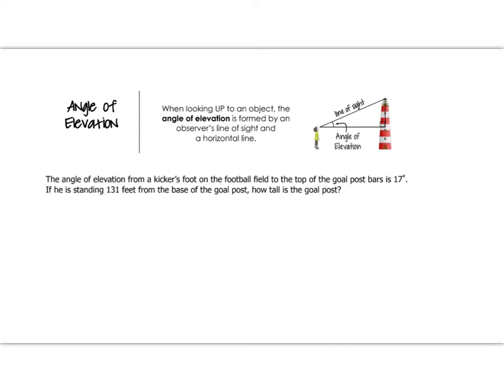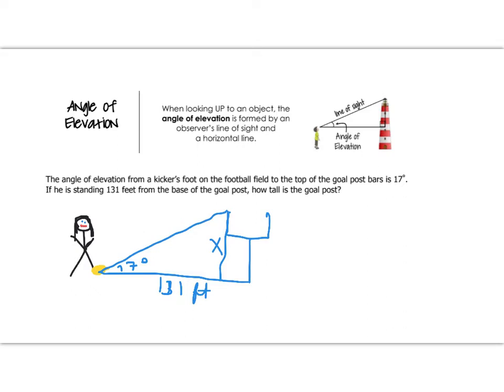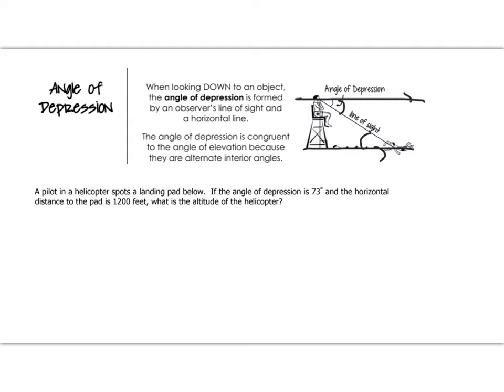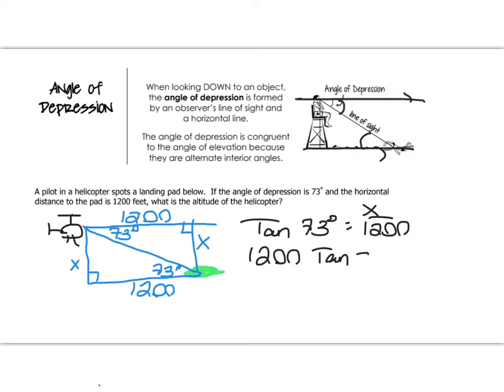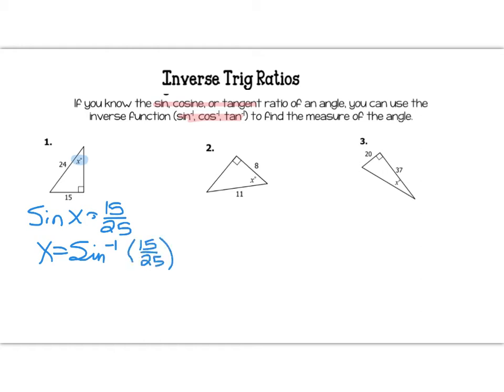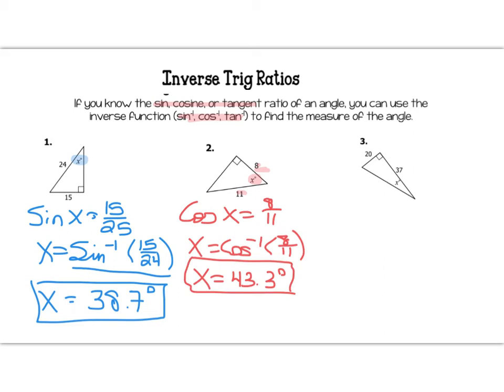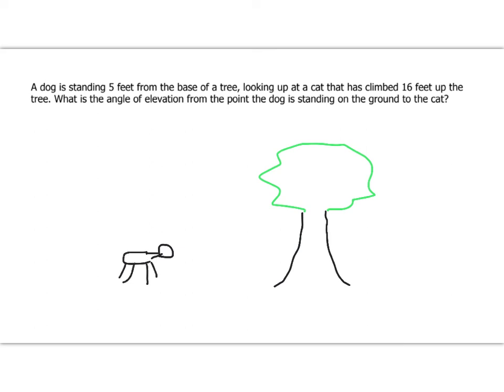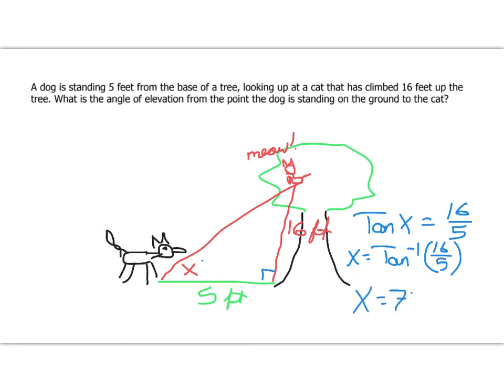Angle of Elevation depression inverse trig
This project was created with Explain Everything™ Interactive Whiteboard for iPad.  Looking at angle of elevation, depression and solving trigonometry problems that are looking for the angle.  So inverse trig.